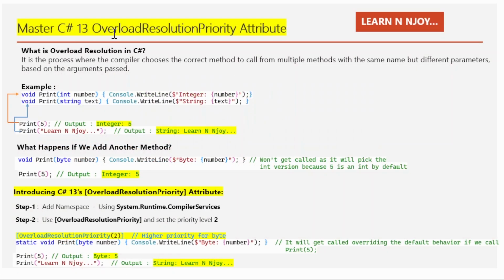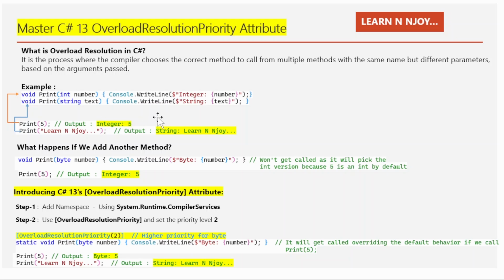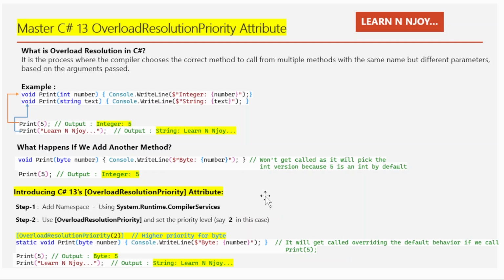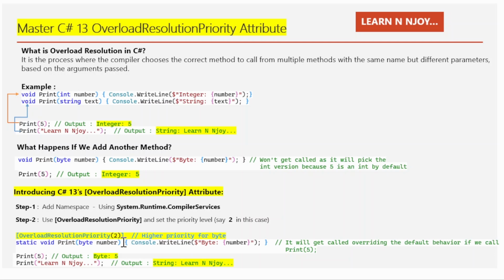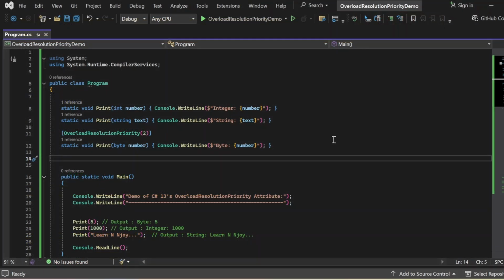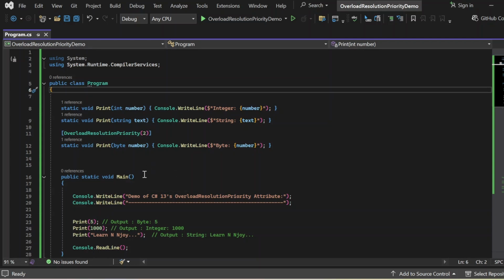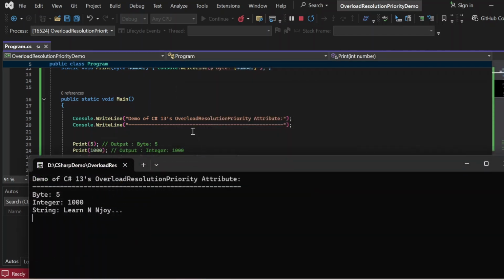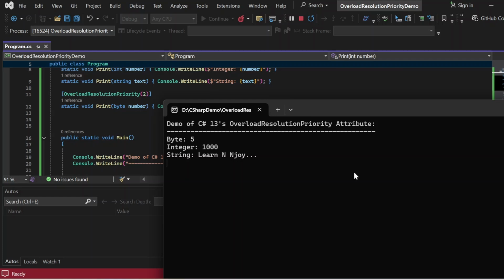C# 13 (.NET 9) | Master C# 13 OverloadResolutionPriority | Boost Performance Without Breaking Code!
Want to Master C# 13 OverloadResolutionPriority Attribute? Today I am sharing exactly what C# 13 OverloadResolutionPriority Attribute is and how and when to use it in a program.

- What is Overload Resolution in C# with example
- Introduced C# 13's [OverloadResolutionPriority] Attribute with example
- key benefits of using [OverloadResolutionPriority]

3 Main Serialization Technologies In C# .NET (Part #1)| Data Contract Serialization
Awesome improvement in string literals in C#11 - Raw string Literals:
6 Special Operators in C# you should know ( ?

C# 13 (.NET 9),
Master C# 13 OverloadResolutionPriority,
 Boost Performance Without Breaking Code!,
Learn N Njoy...,
C# 13 features,
.NET 9 updates,
OverloadResolutionPriority in C#,
C# overload resolution,
Mastering C# 13,
C# library development,
C# backward compatibility,
Optimize C# performance,
C# 13 tutorial,
C# method overloading,
.NET 9 improvements,
How to use OverloadResolutionPriority,
C# compiler features,
New features in C# 13,
Writing better libraries in C#,
Overload resolution explained,
Advanced C# programming,
C# performance optimization,
Avoid breaking changes in C#,
OverloadResolutionPriority attribute,